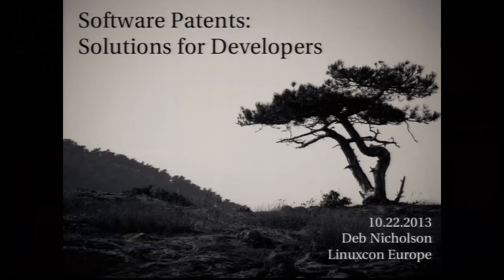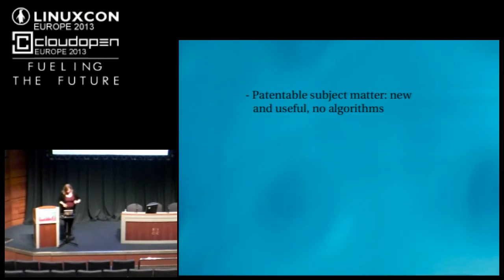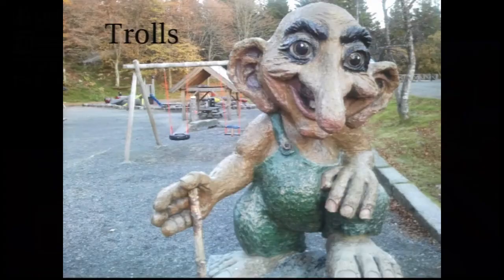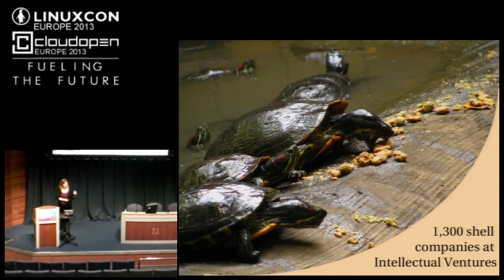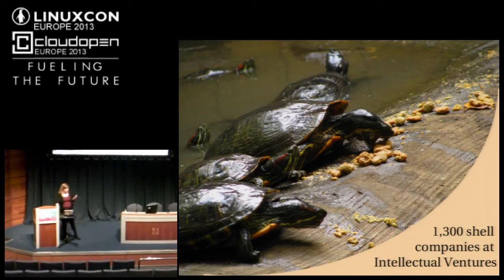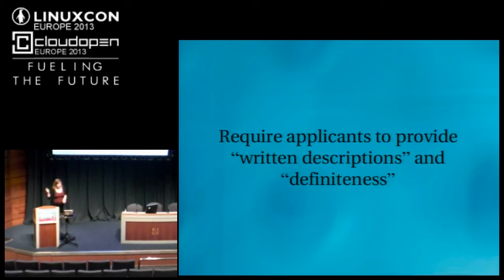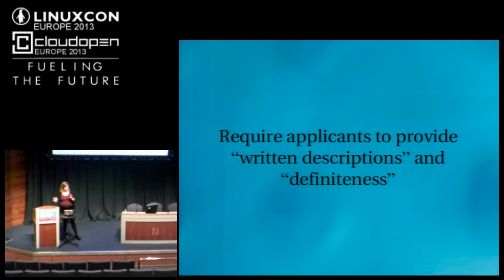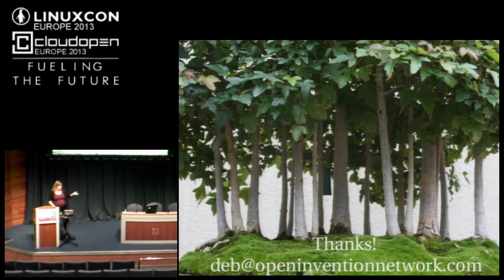Software Patents: Solutions for Developers - Deb Nicholson, Open Invention Network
Software patents are a big problem for developers. In countries where they are valid, you can unexpectedly discover you have infringed patents and face legal threats from both big corporations and from ethically suspect companies set up purely to demand money with patents - __patent trolls__. Even in countries where software patents are not granted, risk remains both from international use of your software and in the event you succeed and want to do business in other countries where software patents are numerous. Deb and Simon will discuss some of the of the most recent developments and describe possible solutions.